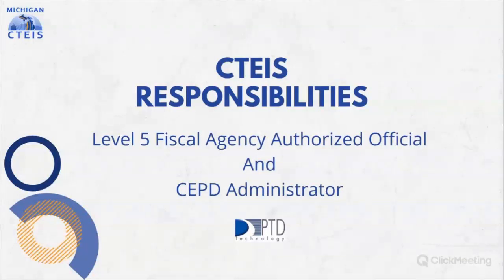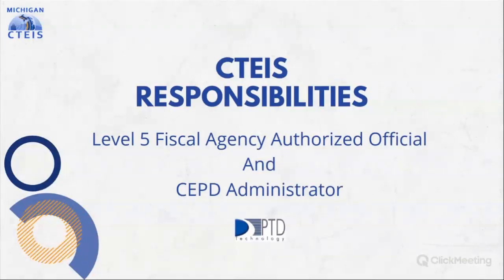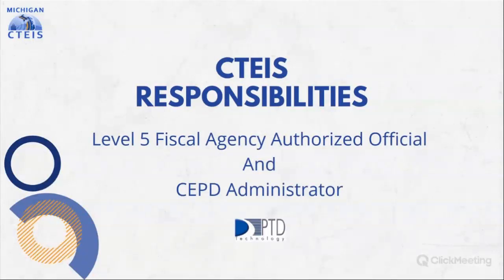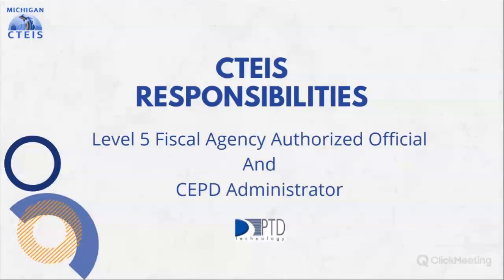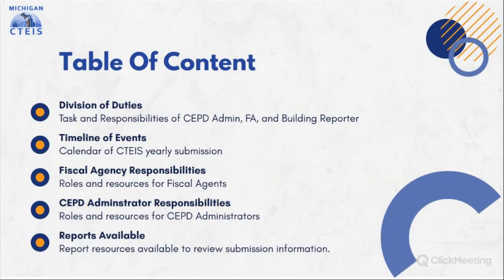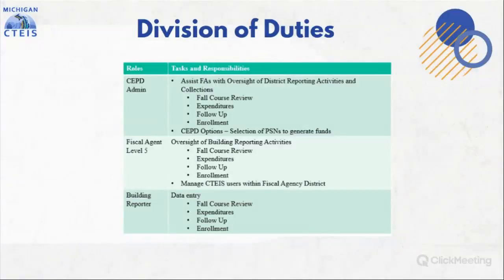CEPD Administrator and Fiscal Agent Virtual Training Video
CTEIS Training